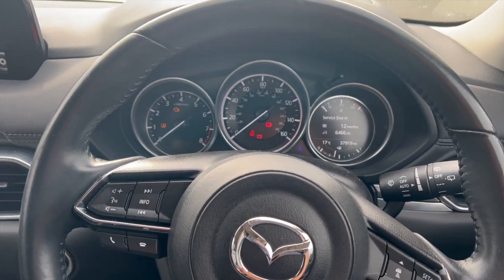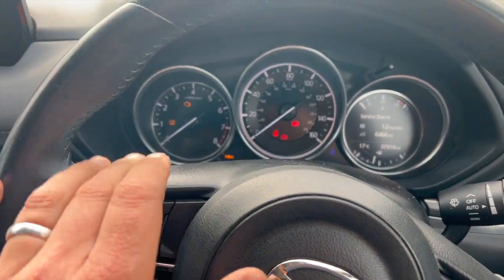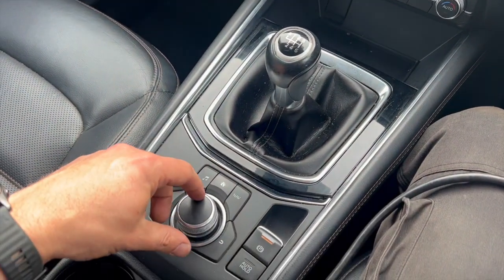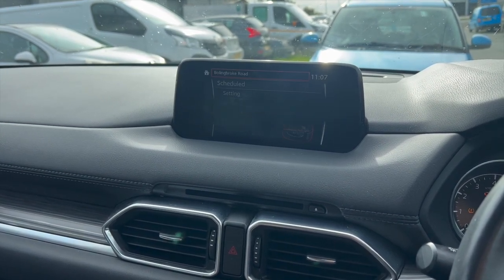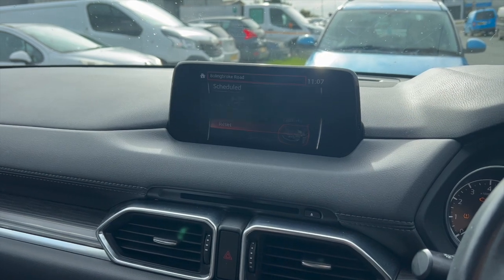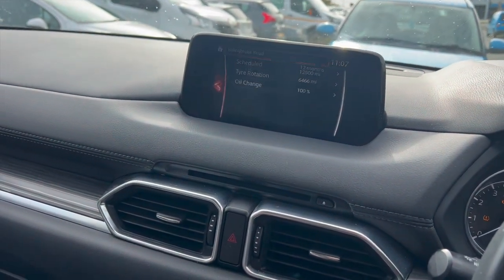2018 Mazda CX5 Service light reset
Step by step guide on how to reset the "oil change due" message & service light / interval on a Mazda CX5

Budget EOBD scanner

Check out some of the tools I use on a regular basis:

Milwaukee 3/8” Impact driver
Milwaukee 1/2” 18V Impact driver
Milwaukee 3/8 battery ratchet
Milwaukee 3/8 long neck battery ratchet